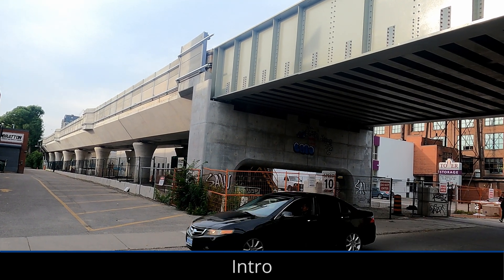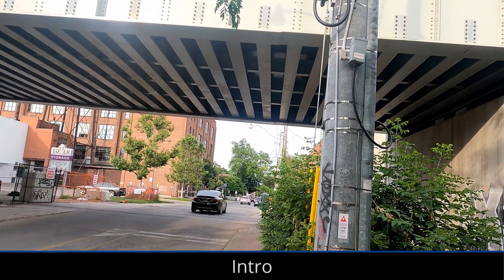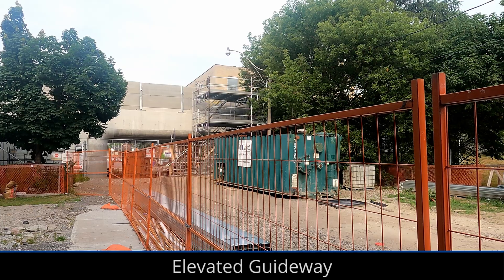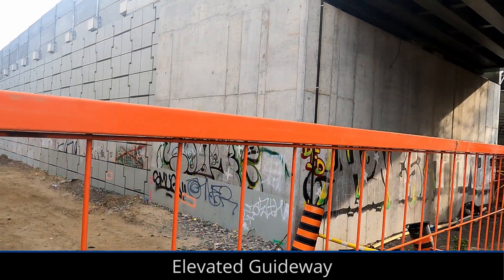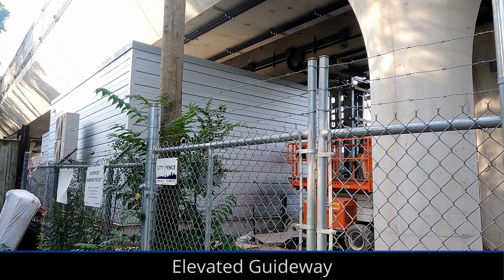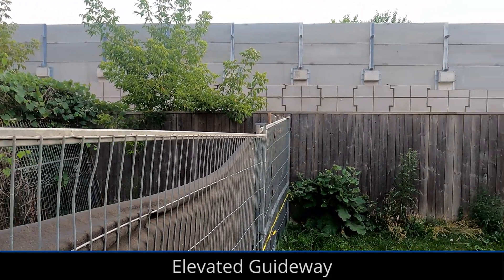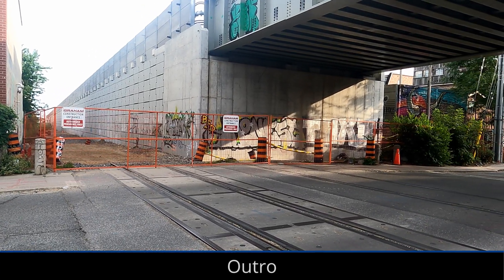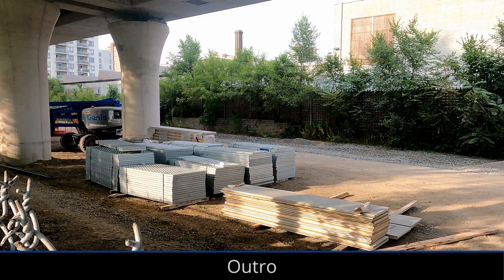Davenport Diamond July 2023 | Progress Update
In today’s video I take a quick look at the Davenport Diamond Grade Separation Project in Toronto's West End. The project is almost complete with tracks laid along most of the guideway. Trains will likely start using the guideway in one or two months.

Chapters:
00:00 Intro
00:13 Elevated Guideway
01:49 Outro